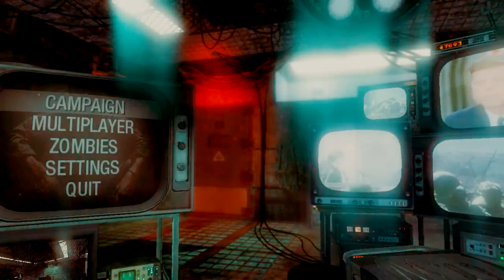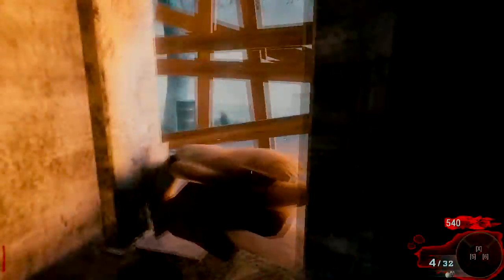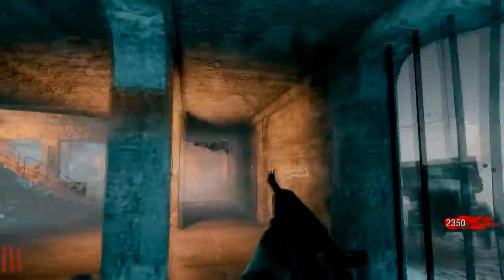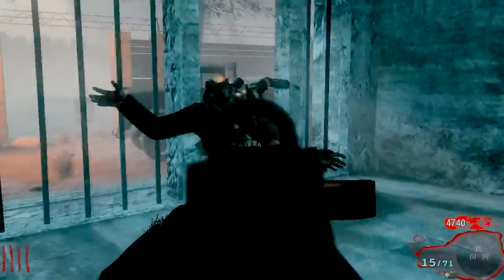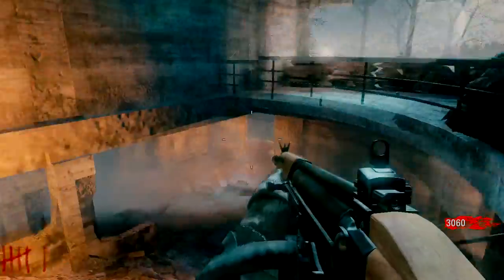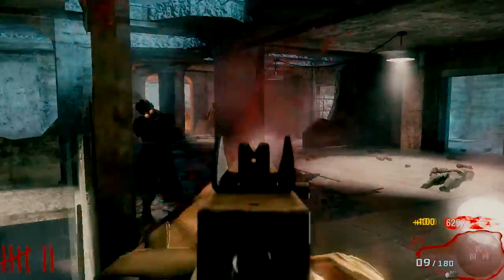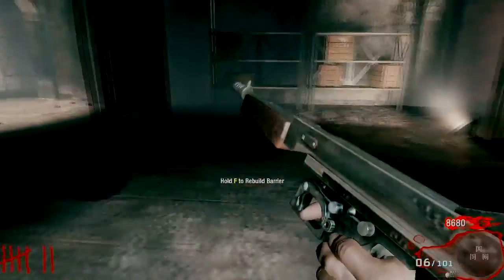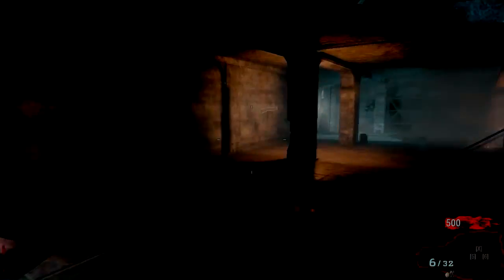ZOMBIES: Natch Der Untoten "SWING AROUND" #1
Hello, I know it's been a while so I'm giving something new for it!

I'll try to get every map recorded by my self, and I'll make each one good, just this map gets boring fast so it's brief.

There will be episodes split into parts for longer rounds, so don't worry about an hour long video!

Here's the maps and in the order I'm going to player them-

Nacht Der Untoten
Verrukt
Shi No Numa
Der Riese
Kino Der Toten
Five
Moon
Dead Ops Arcade